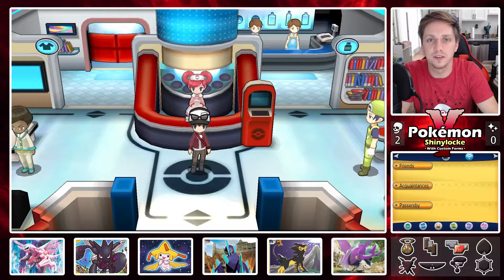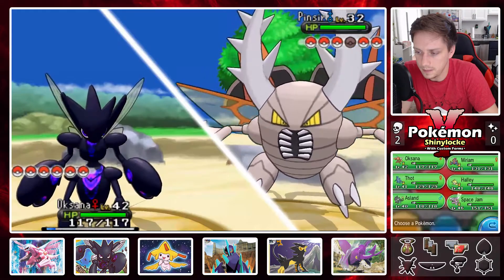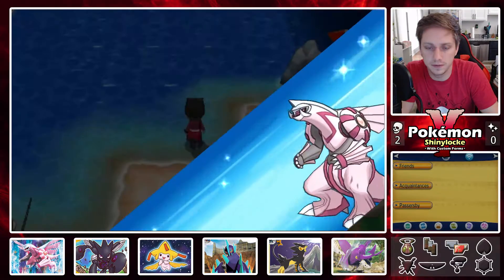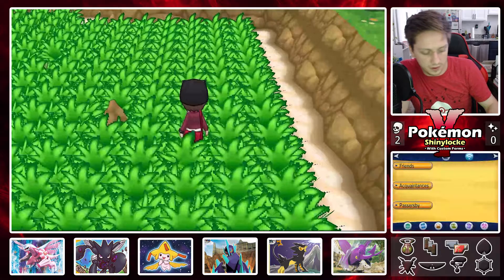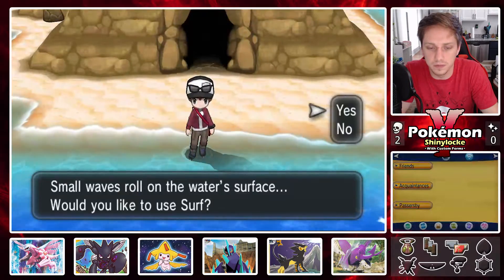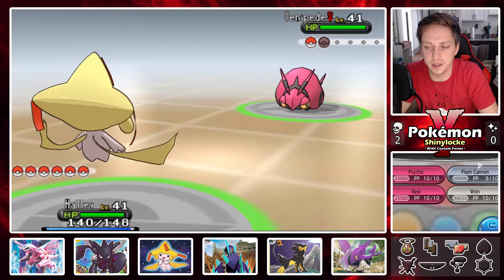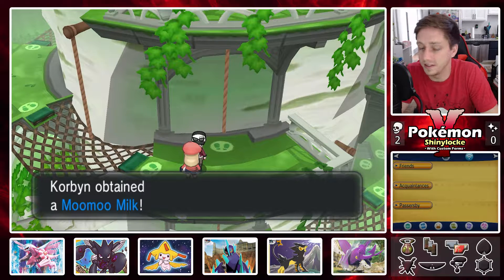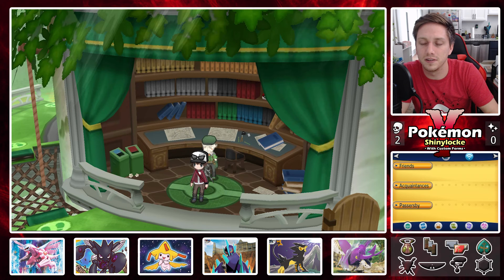Easiest Badge Yet! - Pokémon Y Shinylocke with Custom Forms [Part 15]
Welcome back to our newest series, the Pokémon Y Shinylocke! In this episode we manage to find one of the best routes for shiny hunting yet, and we take on the 4th gym!

This build of Pokémon Y is the version used for @UnitedGamer's Sleeplocke of this game. However, for this Nuzlocke, I will simply be doing a Shinylocke, in hopes of seeing some awesome new shiny Pokémon. All of the applicable rules and randomization settings are found below.

Nuzlocke Rules:
1. You can only catch the first shiny Pokémon you encounter on each route. (Gift Pokémon and Static Pokémon will be soft reset for.)
2. If a Pokémon faints, it can no longer be used.
3. You must nickname your Pokémon.
4. The above rules do NOT begin until you are given or buy Pokéballs.

Side Note: Custom Form Pokémon are Pokémon that have different appearances, types, and abilities than normal, similar to Delta Species. These forms were created by Team Subbit. Please go to their twitter page / discord and support all they do.

Randomization Settings:
Random Encounters
Horde Battles are five random Pokémon
Random Gift and Static Pokémon
Trainers have random Pokémon
Randomized Pokémon could be alternate/Mega forms
Randomized Pokémon could have a random held item
Rival carries their starter Pokémon through the game
Random Abilities
Random TM and Move Tutor compatibility
Random Field Items
Random "Special/Secondary Shop" Items
Trainers will sometimes give you a random item after a battle